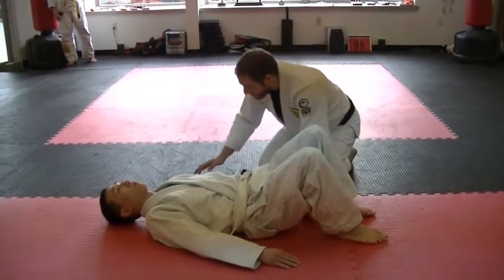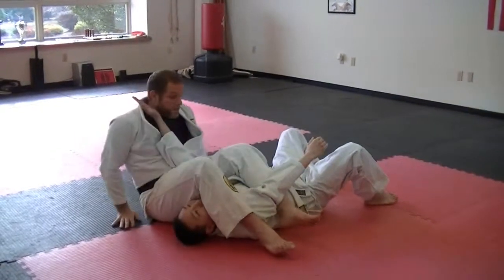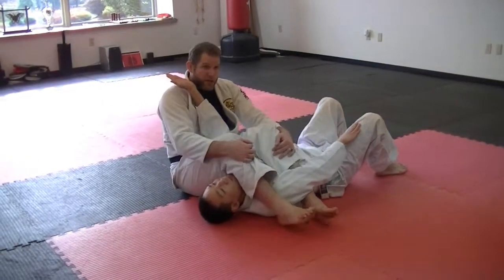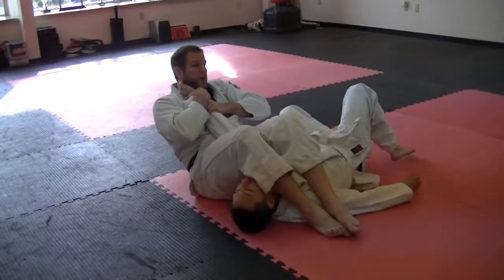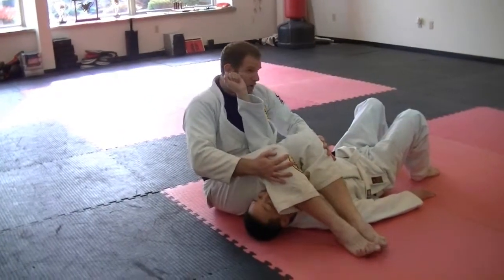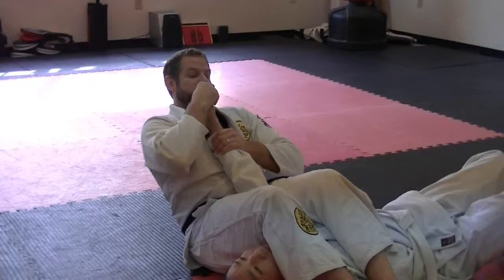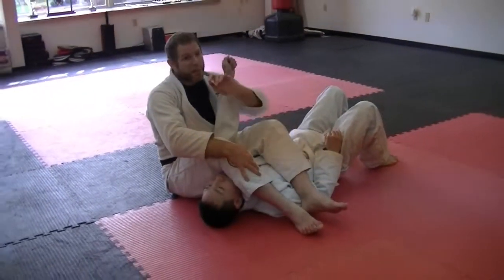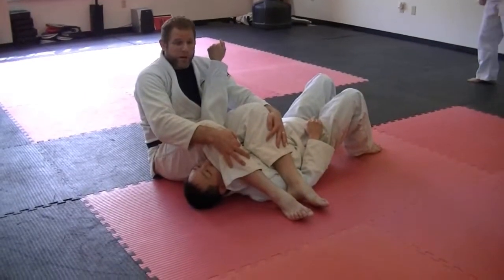L9S1_Final Control (Straight Armlock from Mounted Position)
Final Control (Straight Armlock from Mounted Position)